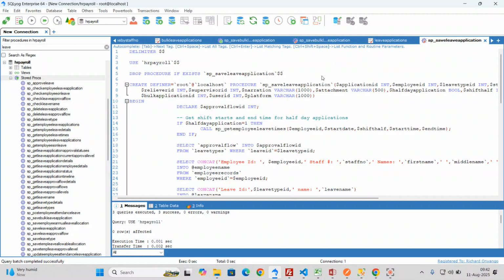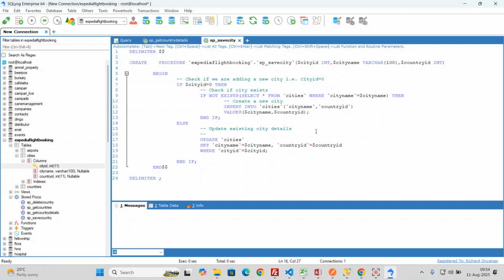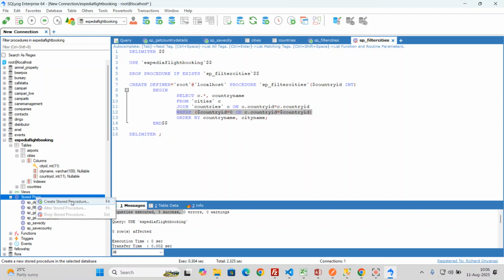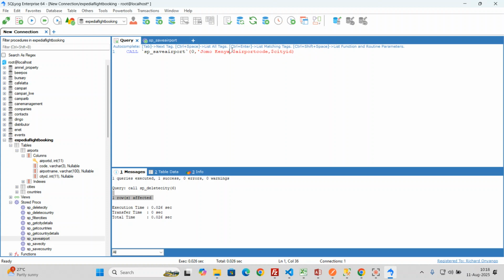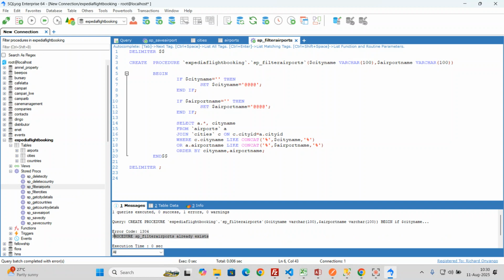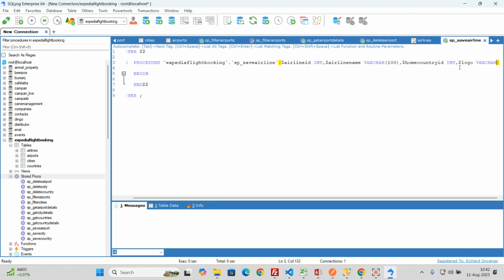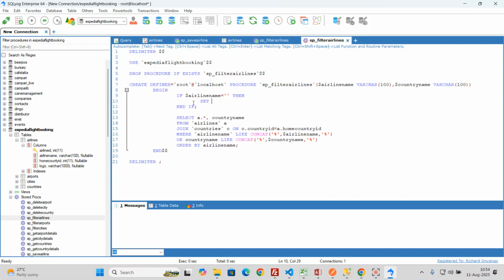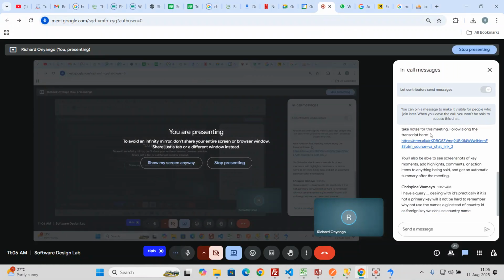Software Design Lab 03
In this video, we go deeper into how to create CRUD operations for different entities in the database i.e. cities, airlines and airports. We learn best practices for stored procedures etc